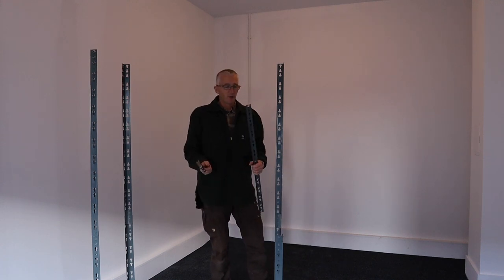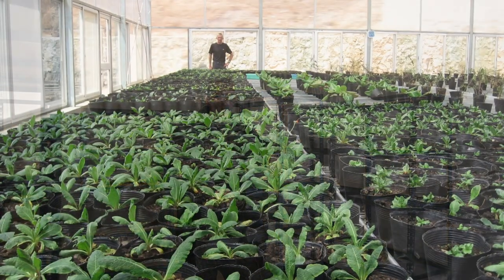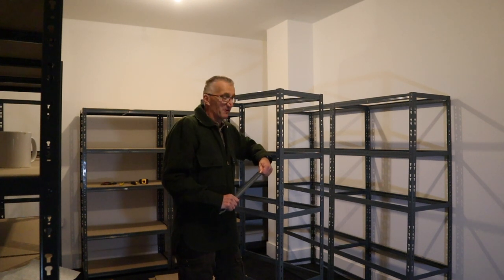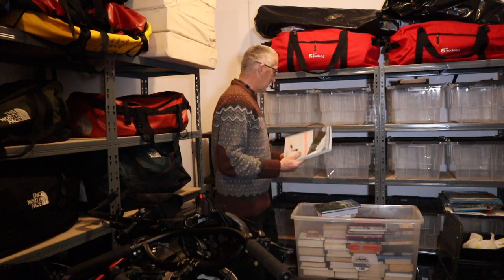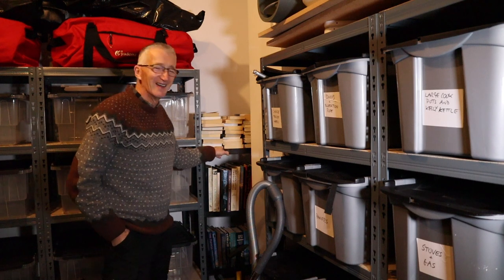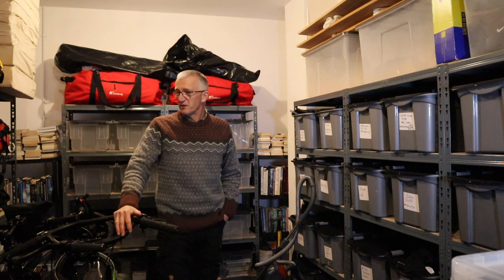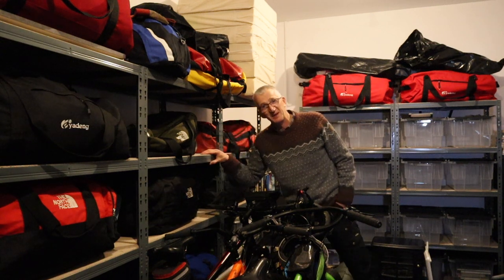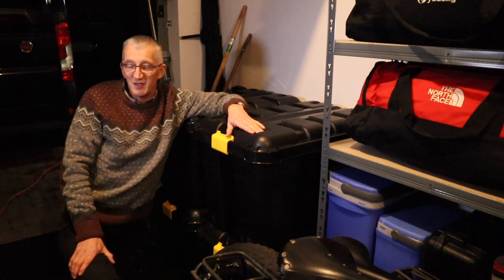Converting my garage into a gear room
Keeping busy during Covid restrictions